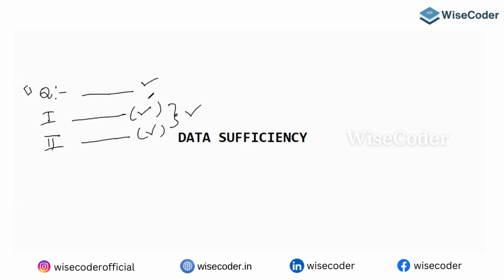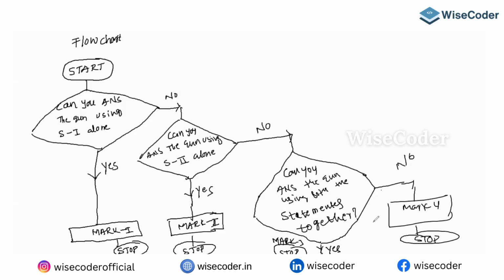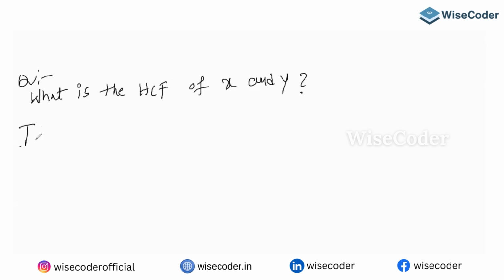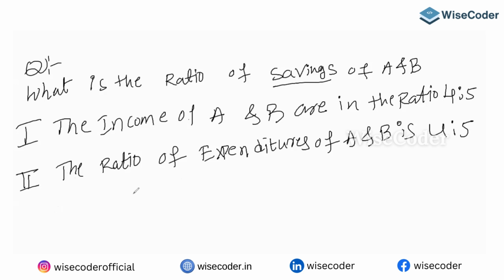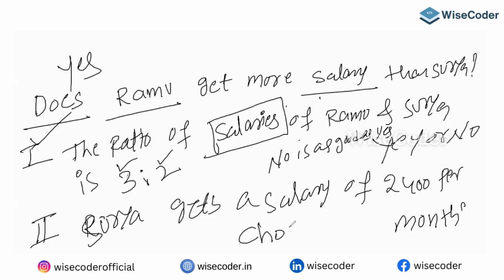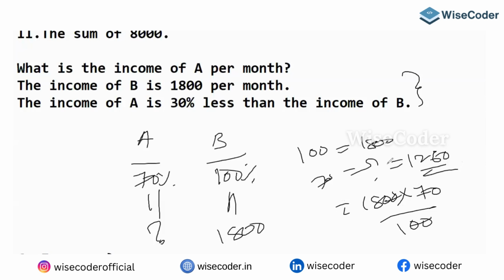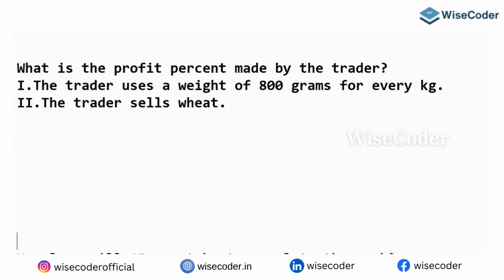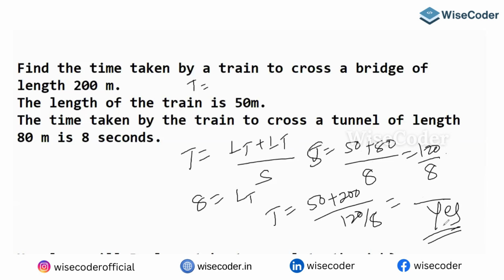Data Sufficiency | Quantitative Aptitude | Tricks & Practice Problems | Wisecoder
In this video, we're talking Data Sufficiency — an essential topic for competitive exams like CAT, SSC, Bank PO, GMAT, and many others. 💰

What you'll learn:

💡 Key concepts of Data Sufficiency
🎯 Effective strategies to solve Data Sufficiency questions quickly in exams

This video is perfect for anyone looking to strengthen their understanding of Data Sufficiency, whether you're just starting or preparing for an upcoming exam.

Whether you're a beginner or looking to brush up your skills, this video will help you gain confidence and accuracy in solving Data Sufficiency - related questions.

Follow us -